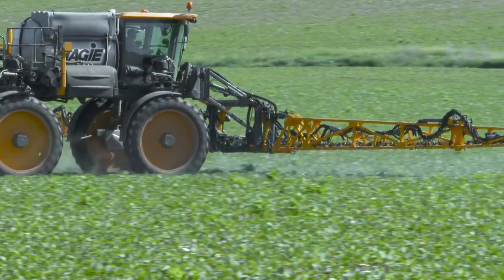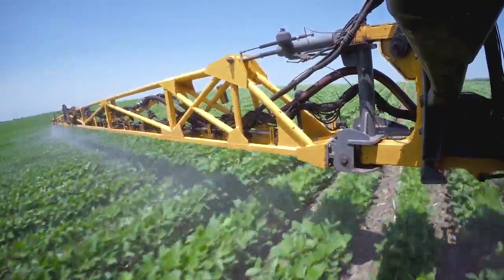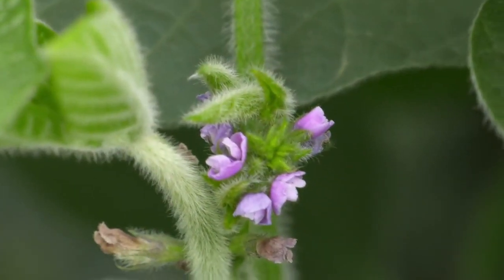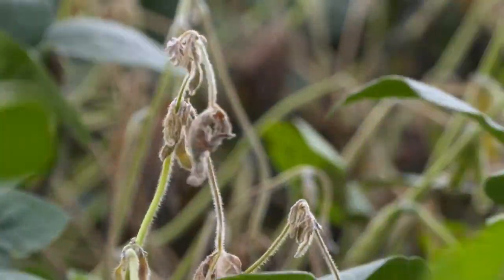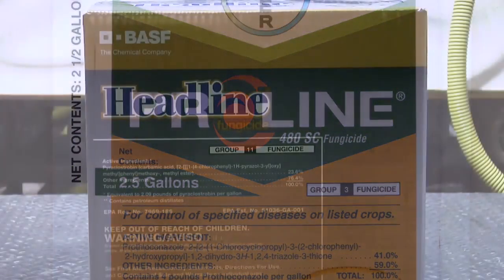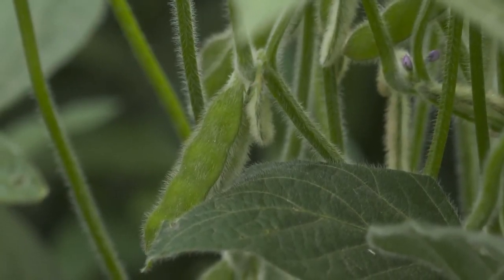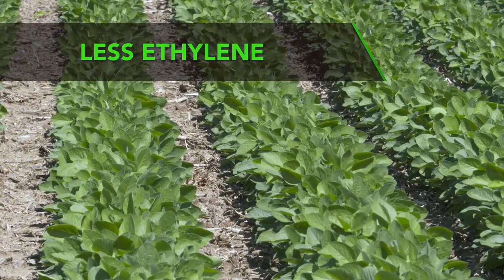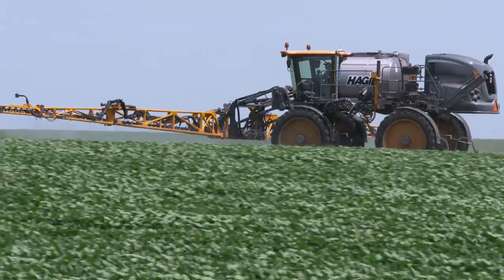Importance of Fungicides in Soybeans (From Ag PhD #1107 - Air Date 6-23-19)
In this week's segment, Brian and Darren discuss the importance of fungicides in soybeans, and when you should spray.